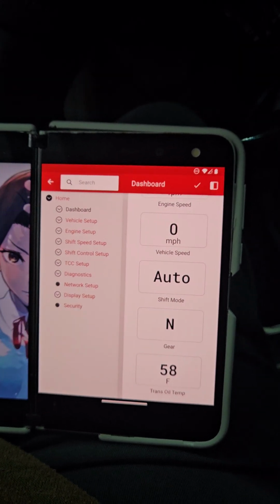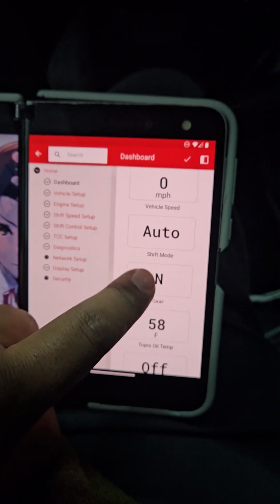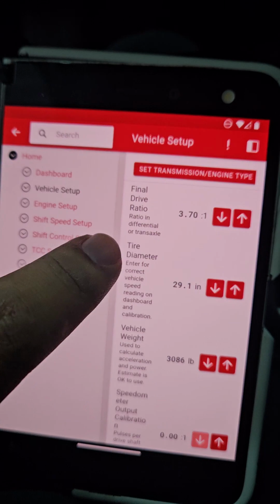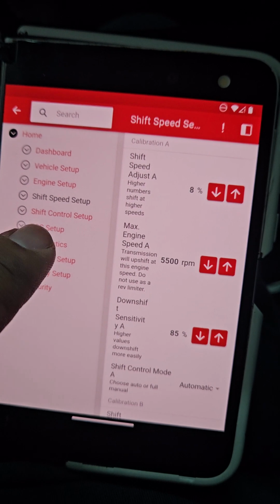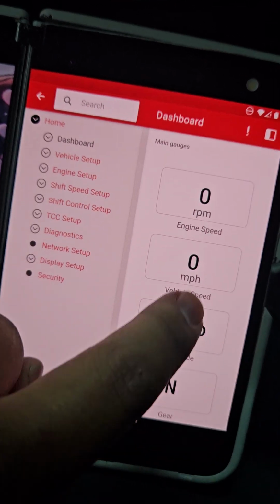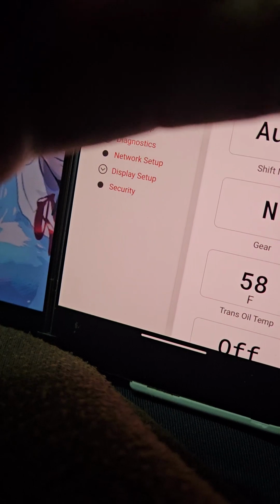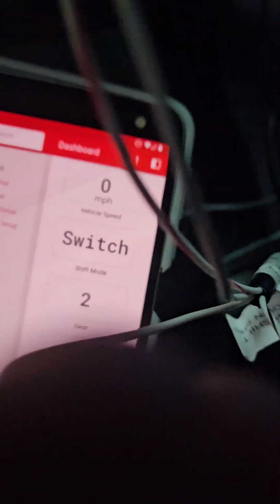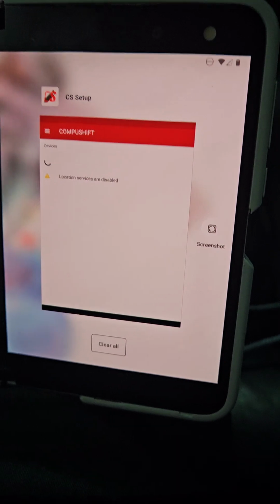HGM Compushift software for A340E in a 2jzgte swapped lexus gs300